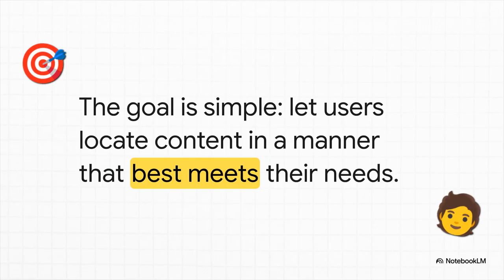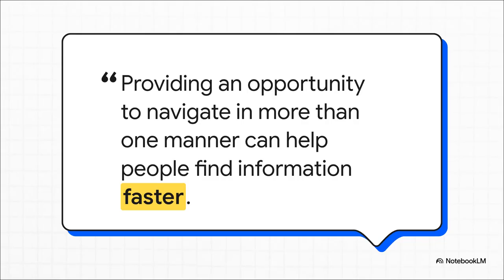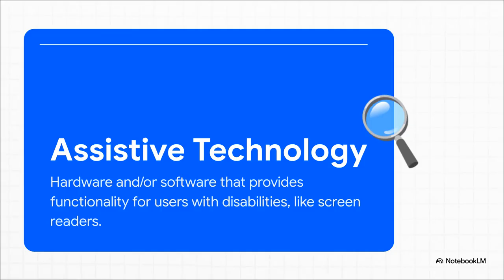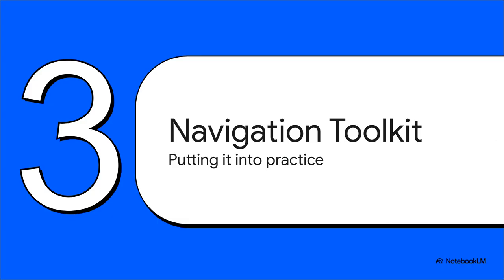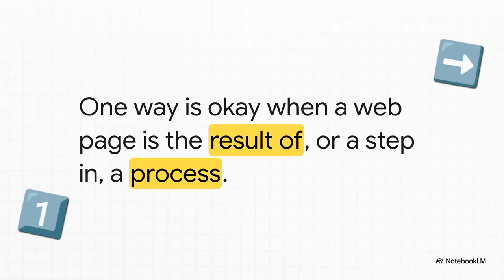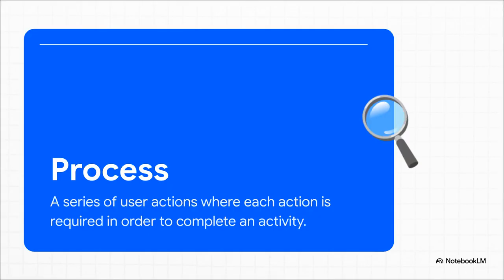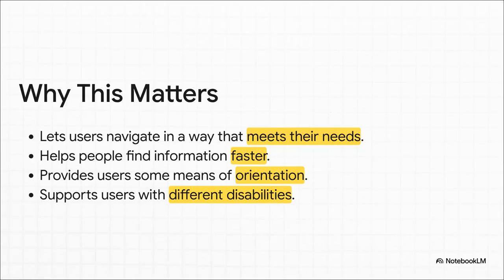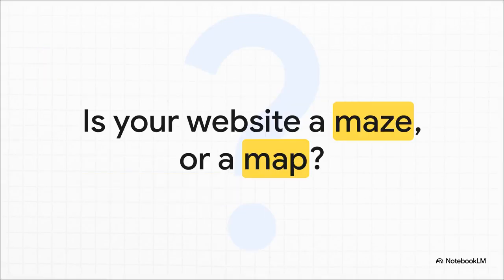WCAG 2.4.5 Multiple Ways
Learn about Success Criterion 2.4.5 Multiple Ways, which ensures users can find content using at least two different navigation methods tailored to their preferences. This video covers examples such as search functions, sitemaps, breadcrumbs, and related links, explaining how these options increase accessibility and user satisfaction. Discover best practices to implement diverse navigation paths and make your website inclusive for everyone.